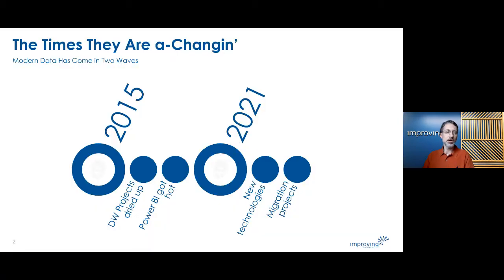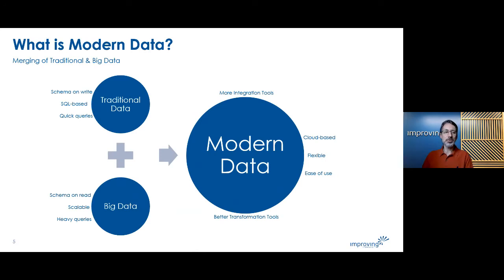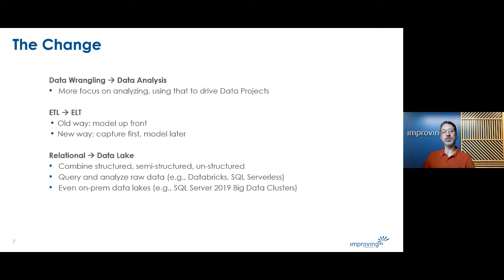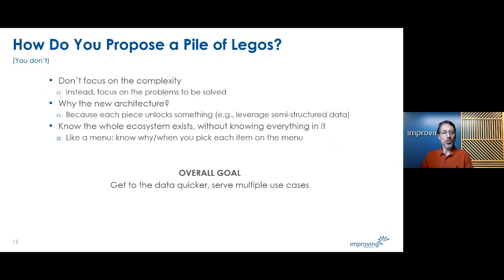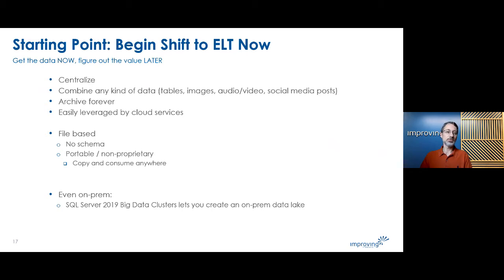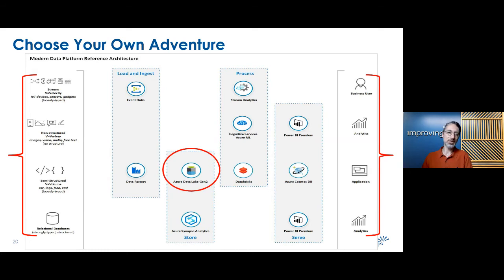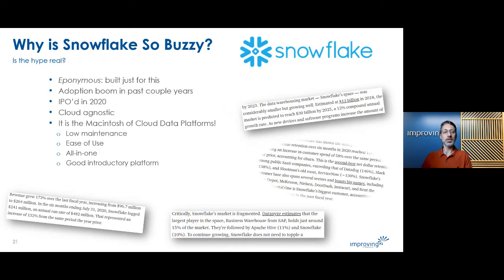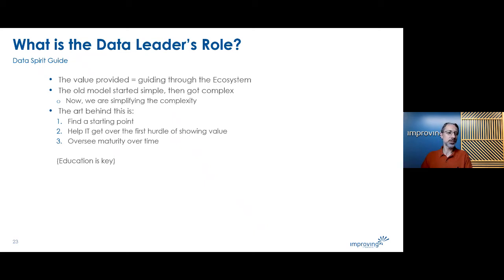Intro to Modern Data - Improving Talks Series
Everyone is talking about "Modern Data Architecture" but what does that really mean? During this lunch & learn with Chadwick Smith he will cover:
• What is going on, and why are things changing?
• What is the impact on Sales, Design, and Development?
• Let’s discuss the overall landscape, and drill in on Snowflake as one example of new technology in this space

About Chadwick -
Chadwick Smith is a technical leader who uses a deep understanding of data and business dynamics to transform organizations’ use of data.  He defines data strategies that fit and support long-term corporate goals, aligning business processes with technical systems for effective data capture and analysis. He specializes in designing and implementing robust solutions for data integration, warehousing, and analytics. By maturing the data ecosystem on a path that fits the organization, he strives to achieve the highest ROI by recommending solutions that take advantage of best-fit tools and technologies.